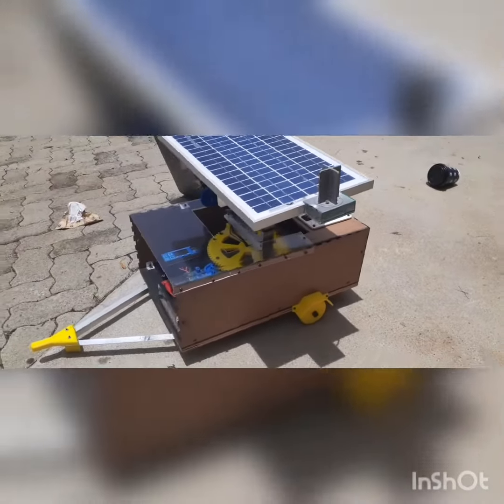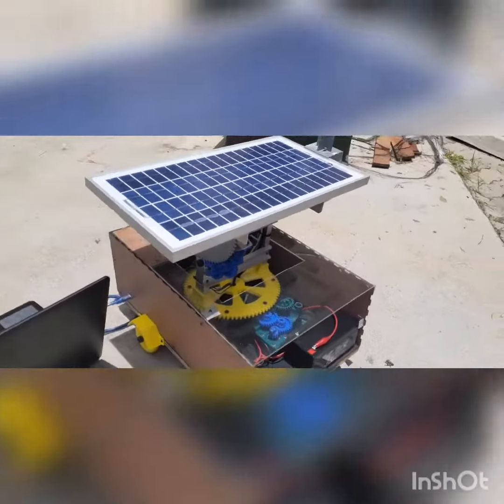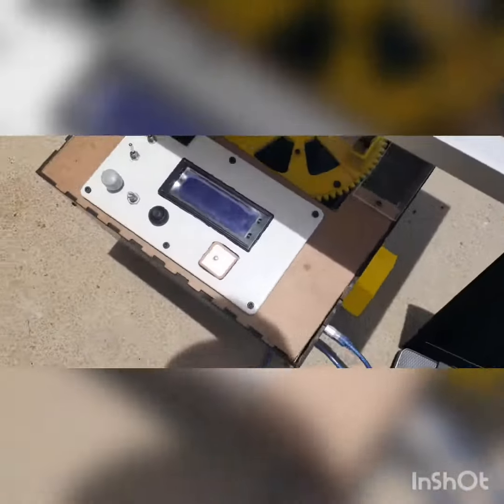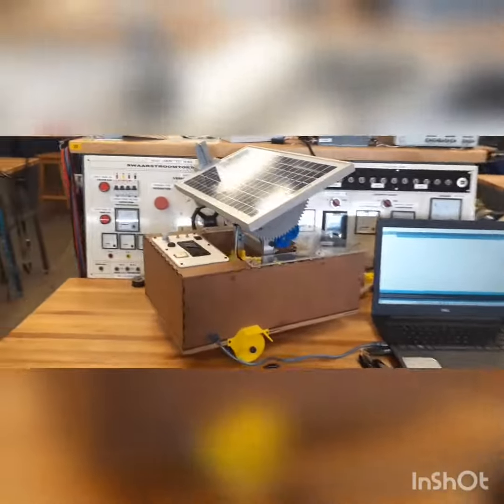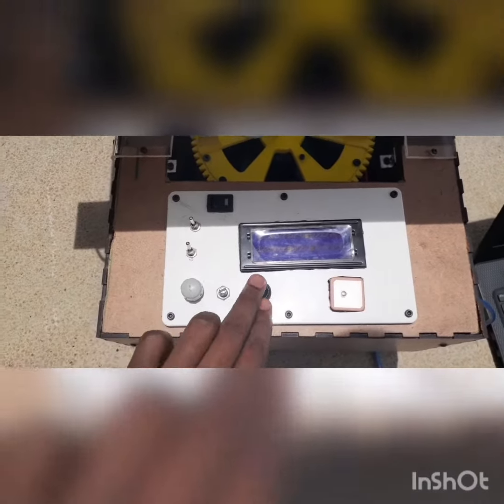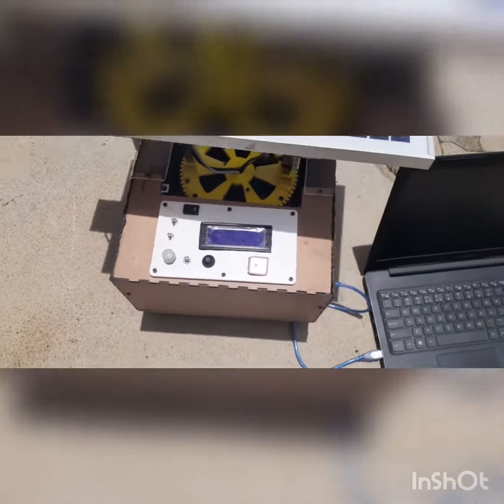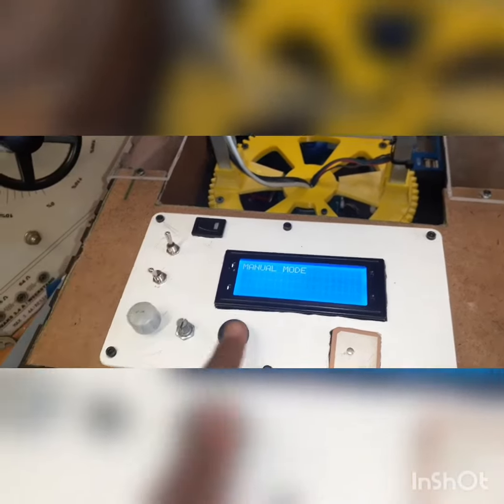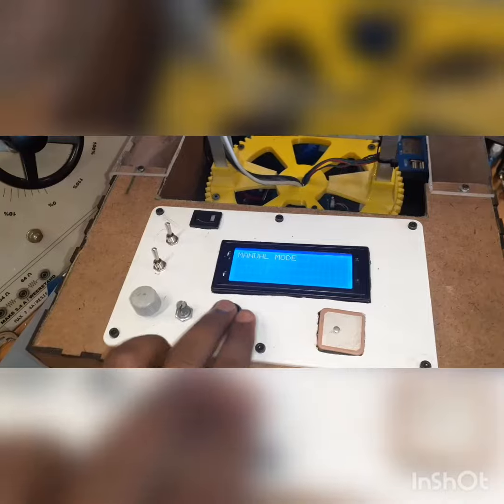Solar Tracking for PV Trailer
Final year project in engineering completed at the NWU